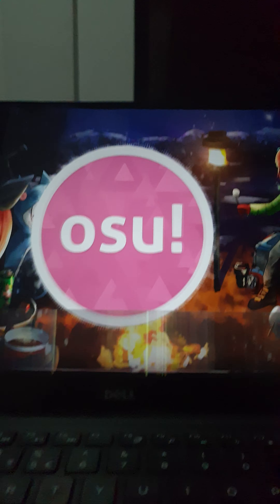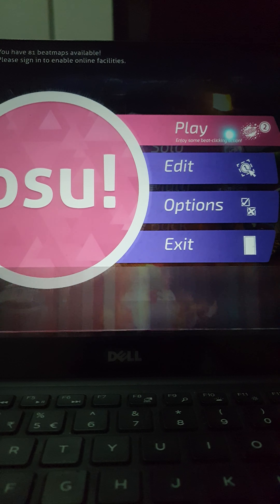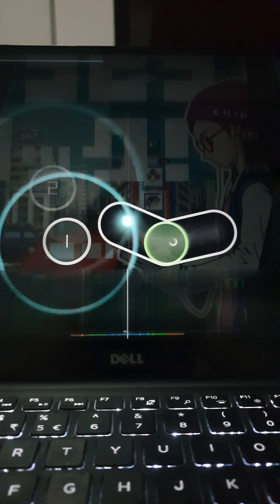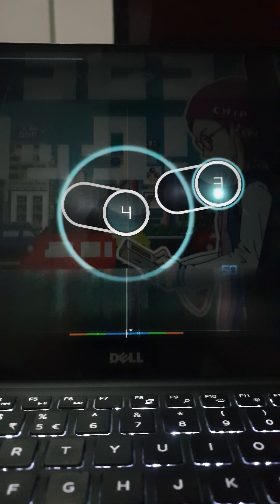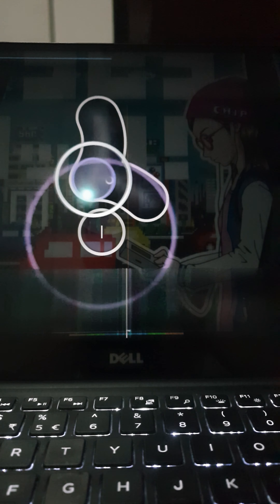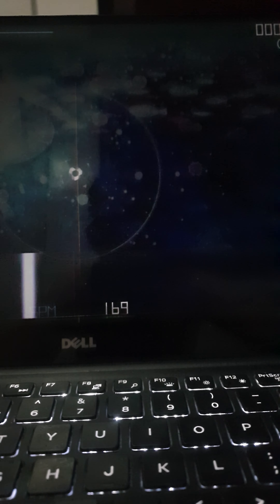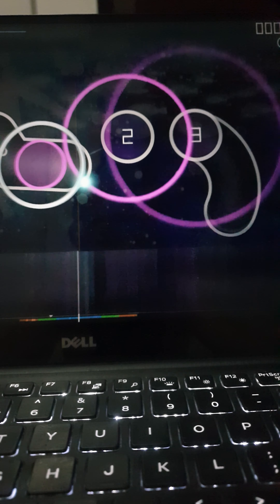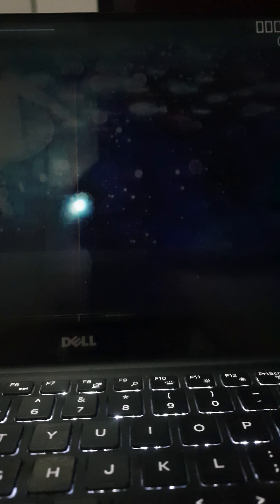me playing osu first time playing